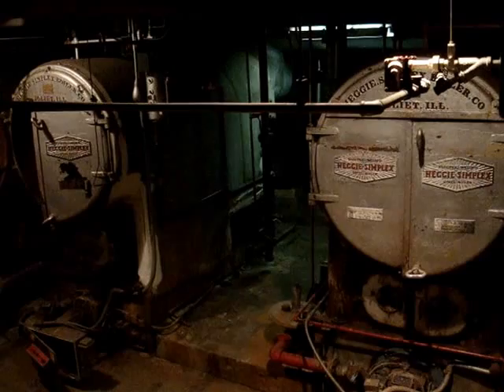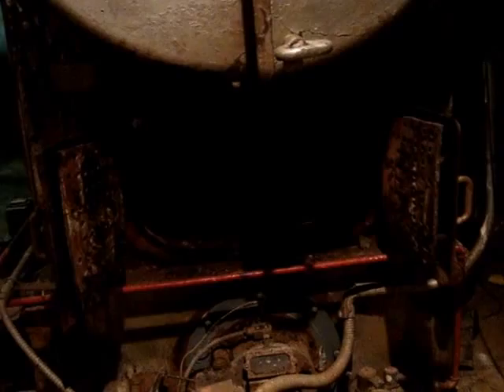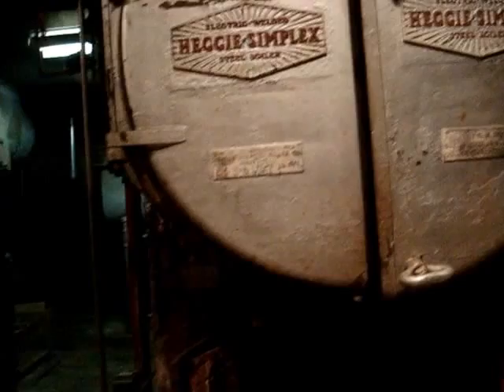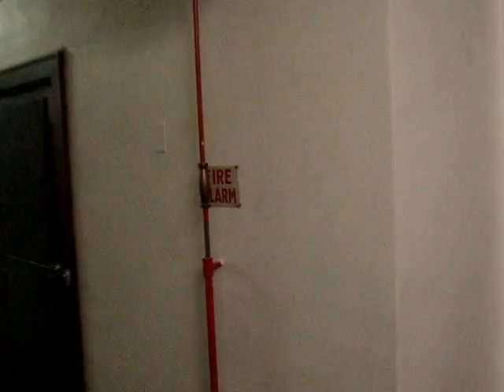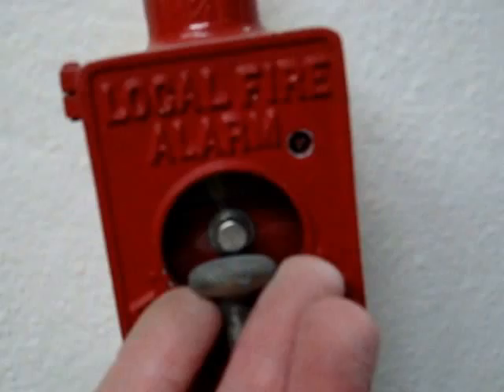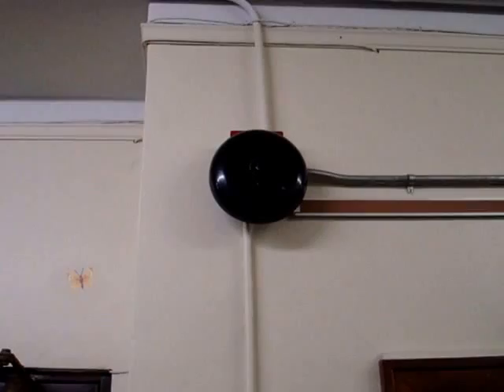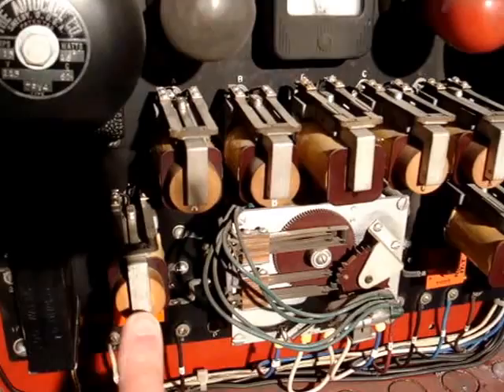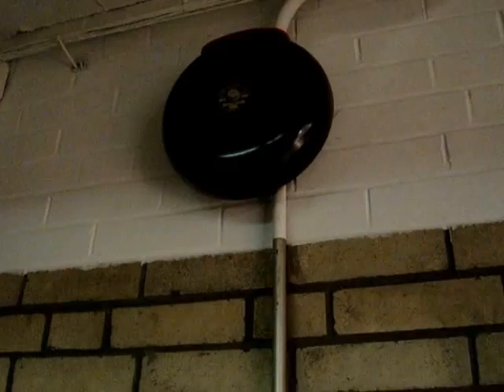AUTOCALL FIRE ALARM SYSTEM @ HOTCHKISS ELEMENTARY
Hotchkiss Elementary is a modest, smaller school in Akron, Ohio.  This school was originally built in 1927 with a manual pull rod fire alarm system.  In the early 1950's the pull rod was automated with an electric, Autocall fire alarm system.  Non-coded pull stations with 10 inch, single stroke bells were installed throughout the two story building.

My father, who was born in 1929, attended this school when he was a boy.  So I could not help feeling nostalgic as I walked the hallways and roamed throughout the building.  Sadly, this school has been decommissioned and is now closed awaiting demolition.